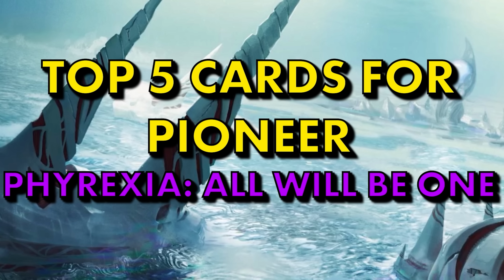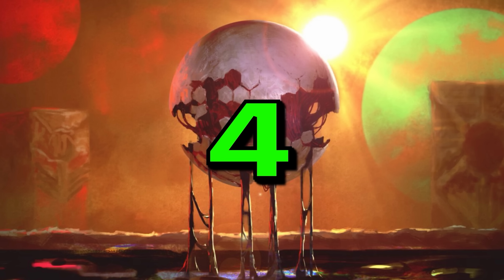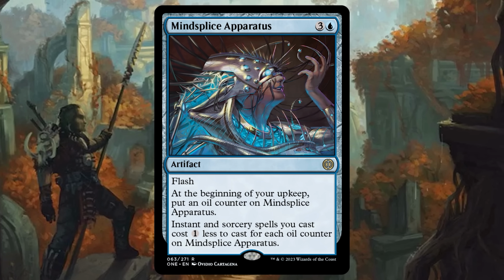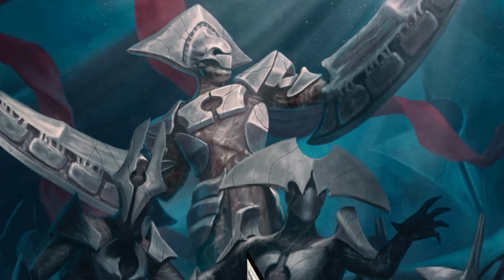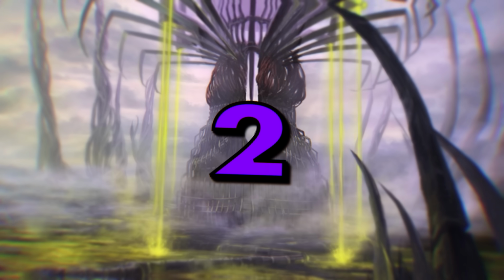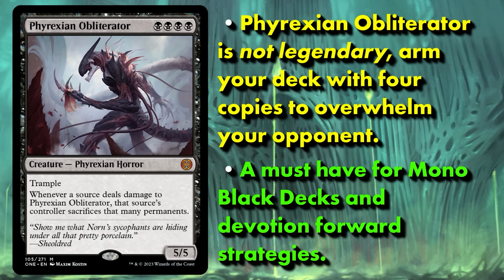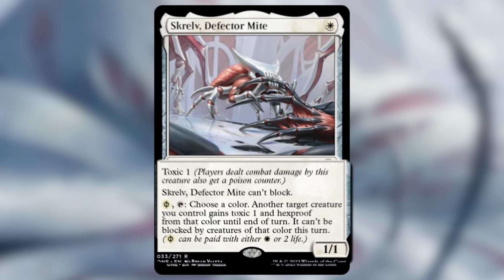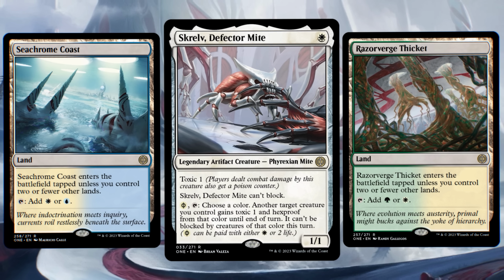The Pioneer Format Is About To Change...And Fast! | Top 5 New Magic The Gathering Cards For Pioneer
Be sure to watch Cedric Phillips VS Patrick Sullivan on a new Shuffle Up & Play

▶Are you looking to play games of Magic: The Gathering over webcam? The "Looking For Game" section of our Patron Discord is 100% free and open to everyone